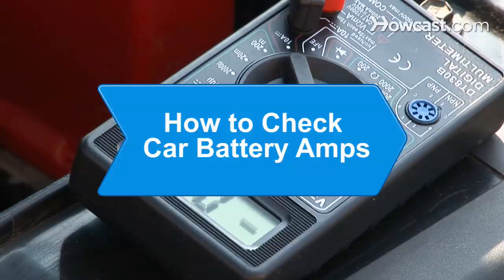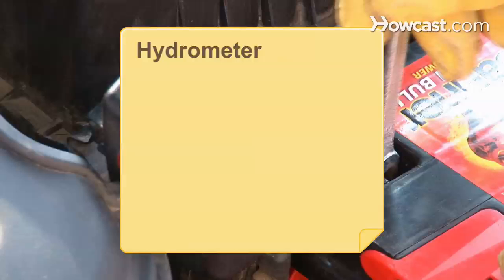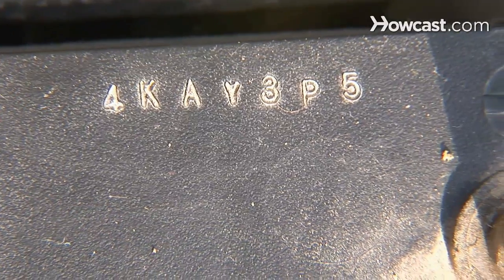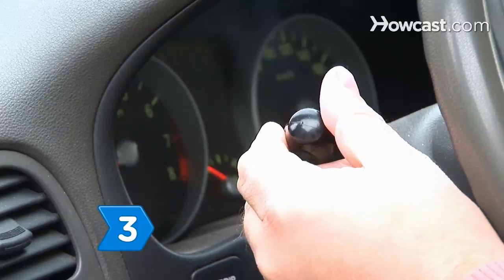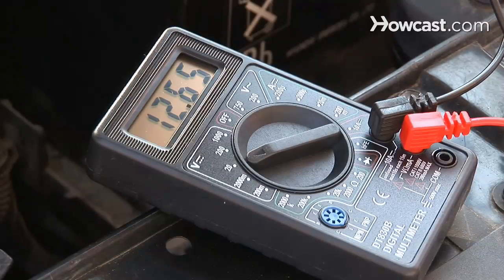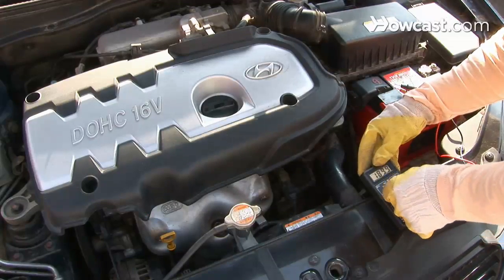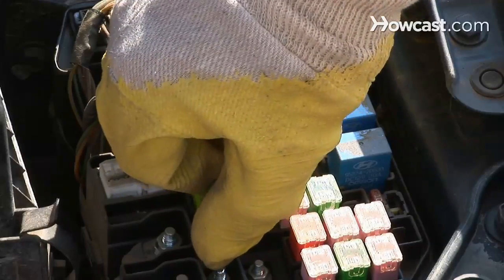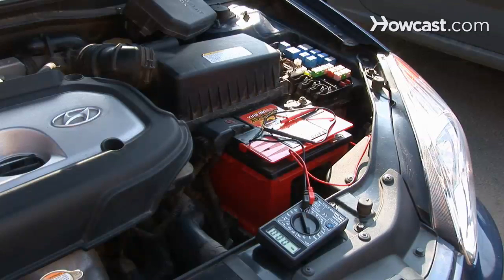How to Check Car Battery Amps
If your car's battery isn't putting out the amps that it should, check it out before you buy a new battery.

Step 1: Protect yourself
Put on protective eyewear, gloves, and clothing. Jewelry is a good conductor of electricity, so take it off when you check your battery.

Step 2: Check the battery's age
Check the age of the battery. Most wear out after three to five years. Batteries are stamped with a date code, and the manufacture date is usually indicated by the first two characters of the code.

Tip
The first character in the code will indicate the month -- A for January, B for February, through L for December. The second character will indicate the year -- 8 for 2008, 9 for 2009, 0 for 2010.

Step 3: Check the headlights
Turn on your headlights. If they are dimmer than usual, the battery voltage and output need to be checked.

Step 4: Use a voltmeter
Connect a voltmeter to your battery. If the reading shows less than 12.4, your battery needs to be recharged.

Tip
After you charge the battery, reconnect it to the voltmeter and note the charging voltage. If the voltage registers less than 13.5 volts, you may need to replace your alternator.

Step 5: Check for a power drain
Check for a power drain if there is nothing wrong with the charging system or the battery. If there is a high power drain, refer to your owner's manual.

Step 6: Identify the faulty circuit
Identify the faulty circuit, and check the relay, switch, module, and other components, replacing as necessary. Pull the fuses and relays one by one until the current reading drops.

Step 7: Check the water level
Check the water level of deep cycle batteries, and then charge for at least 16 hours. After this, each cell should be tested with a hydrometer, as load testers give false readings on deep cycle batteries. Now you know if you need to replace your car's battery.

Nearly 99 million wet-cell lead-acid car batteries are manufactured each year.